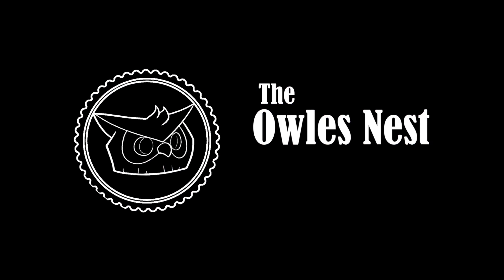Funkon Exclusives Thor Soda Chase or Nah!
We finally open our 2021 Funkon exclusives, we got 2 My Hero Academia pops and a Thor soda. the Question is. Will we find the Blacklight Chase Soda? Click the video and find out.

Whatnot | The Owles Nest
Ebay | The Owles Nest
Mercari | The Owles Nest